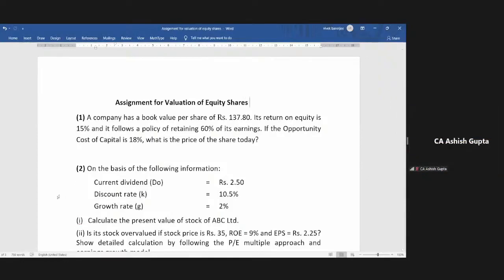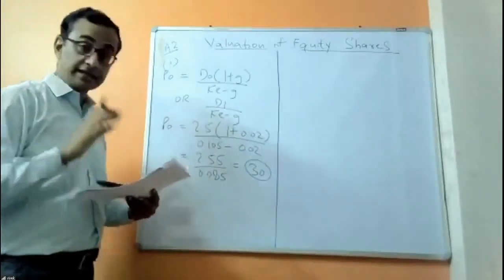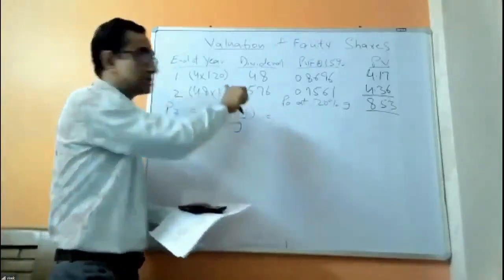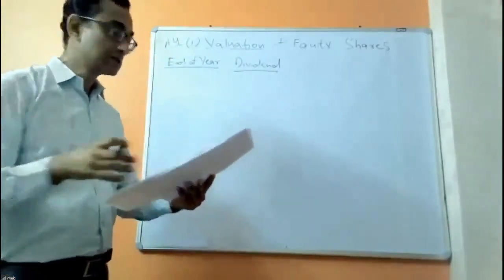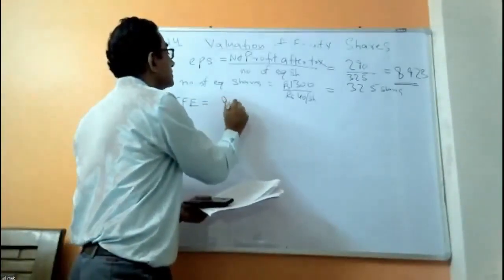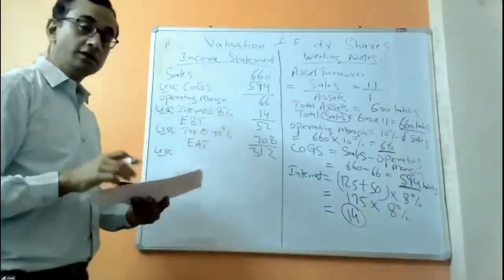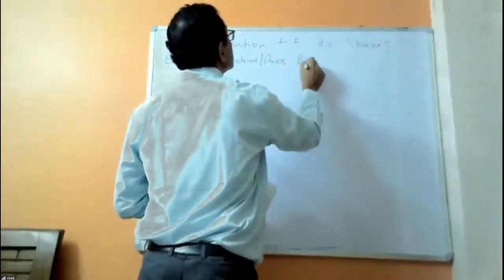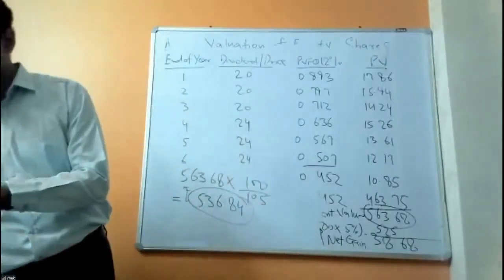Final Paper 2: SFM | Topic: Security Valuation (Recorded Batch 5) | Session 1 | 30 Jan, 2023